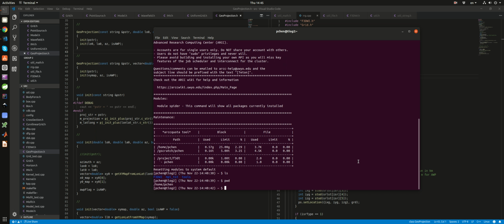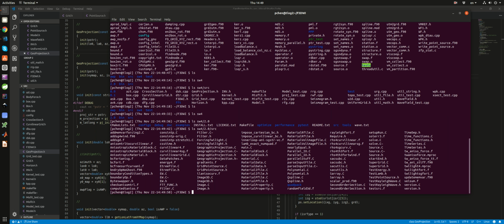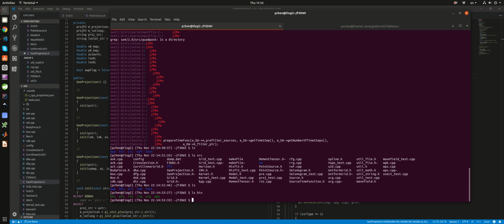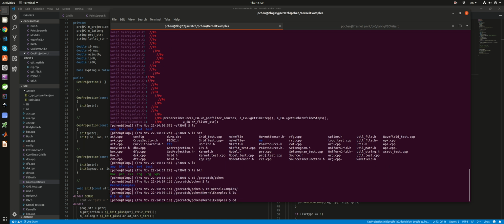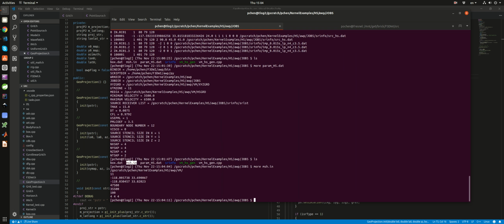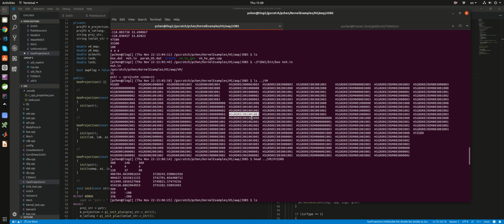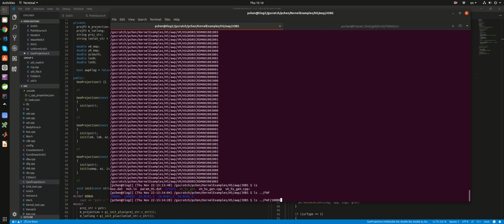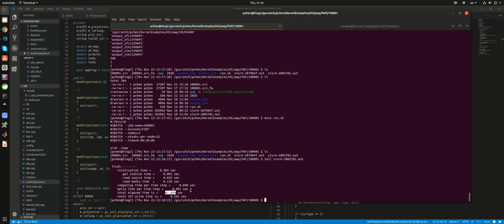integrating awp sw4 pre simulation